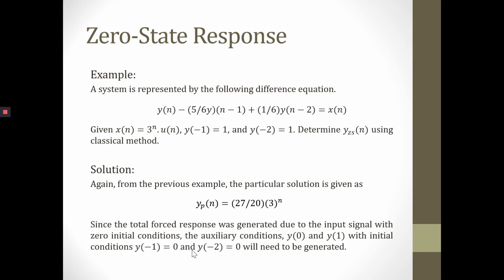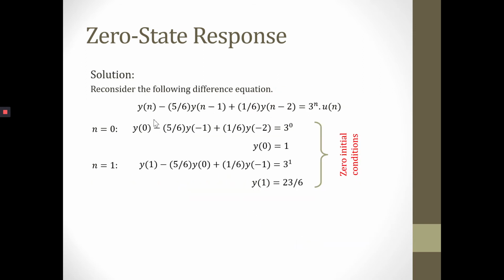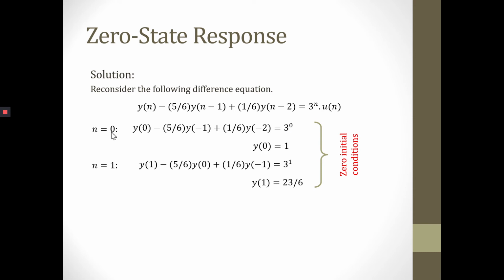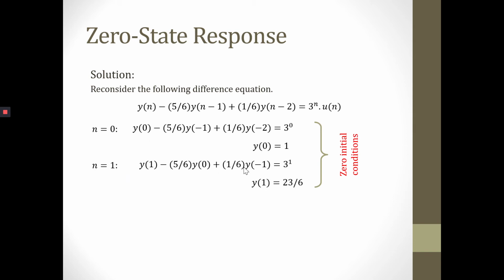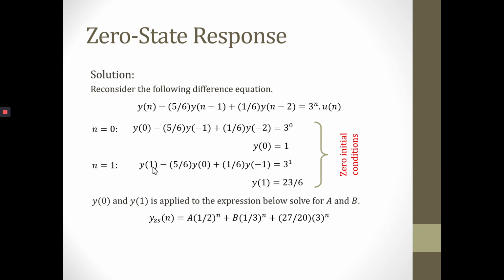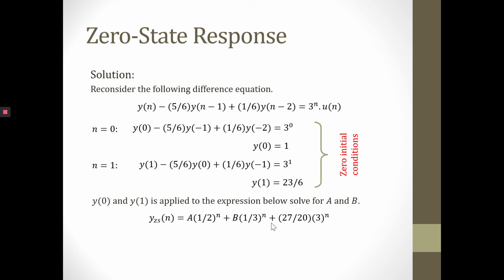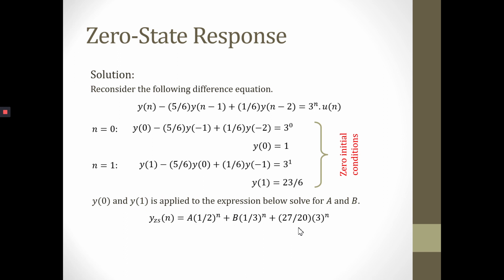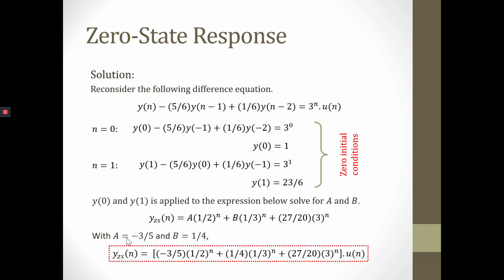WEEK 3 PART 1 SOLUTION TO DIFFERENCE EQUATION PART 5